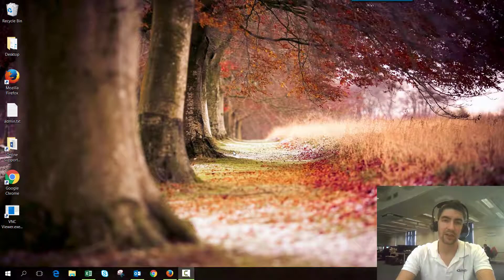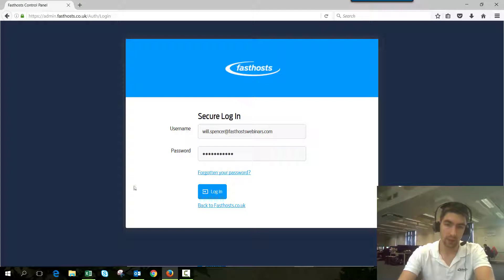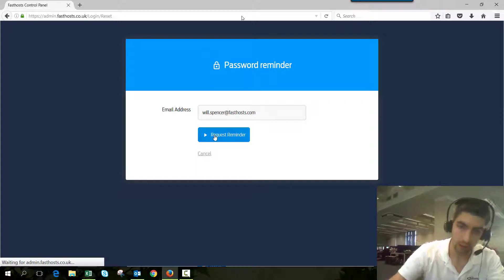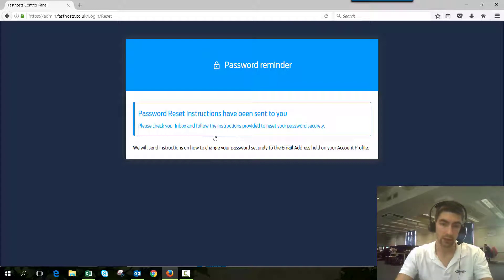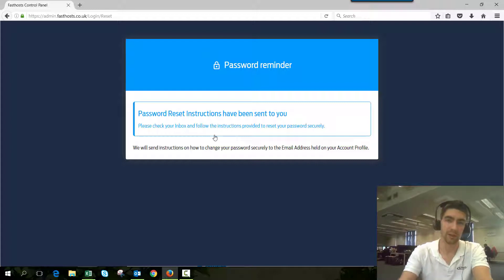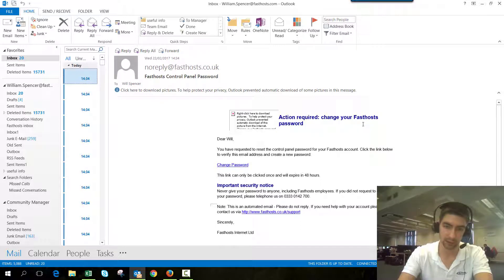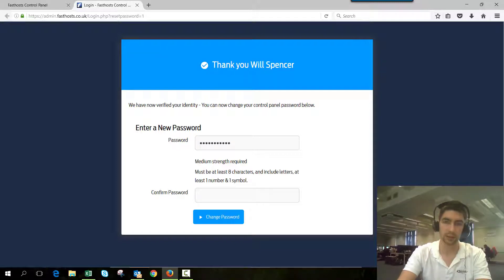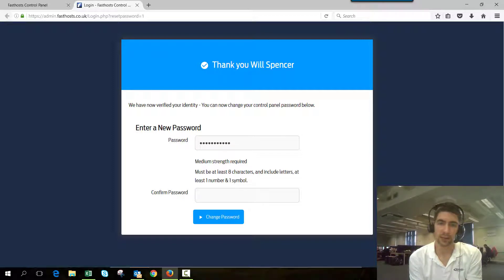Resetting your control panel password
Difficulty: Beginner